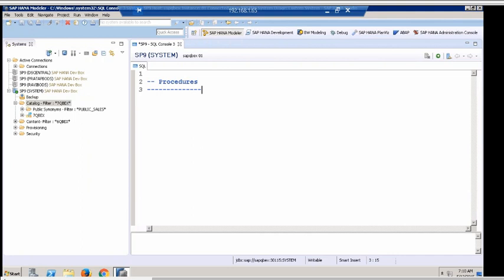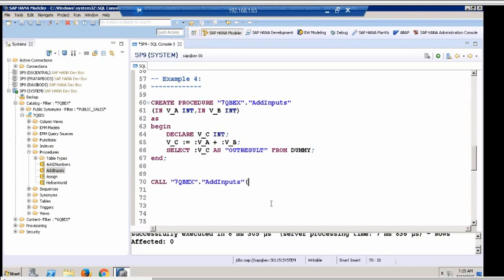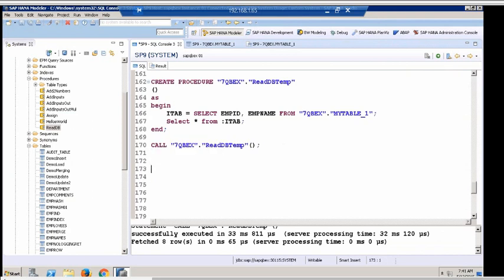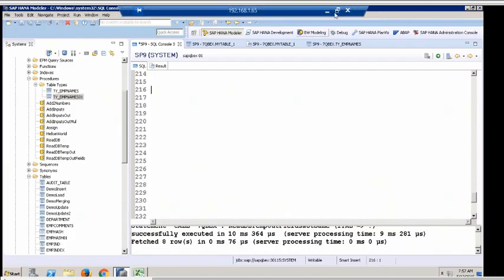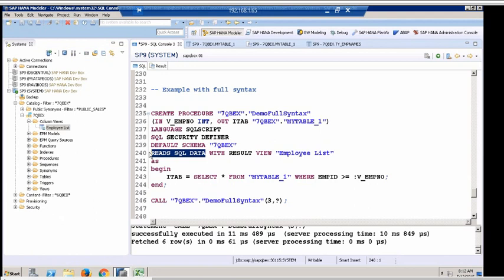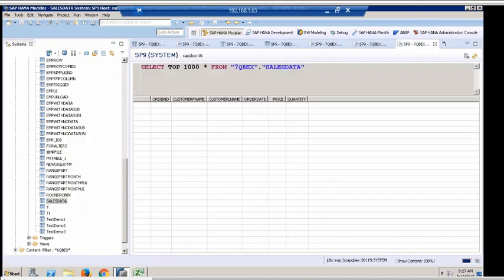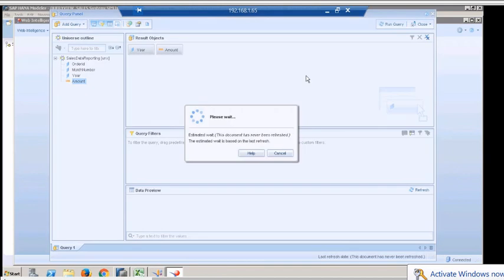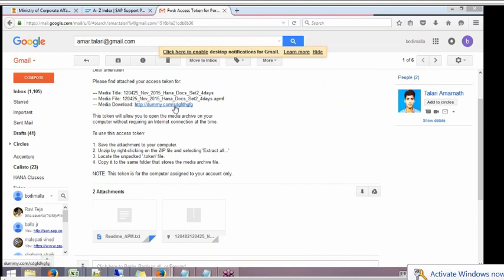12. How to create procedures in hana | bw hana | Native hana